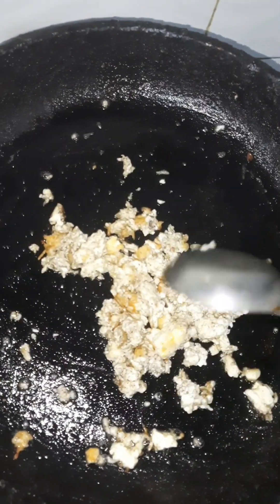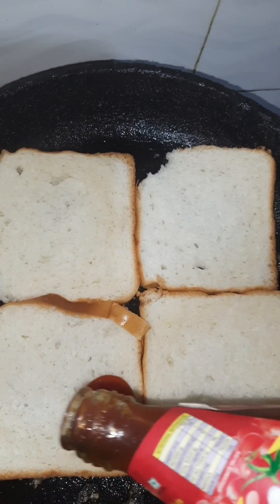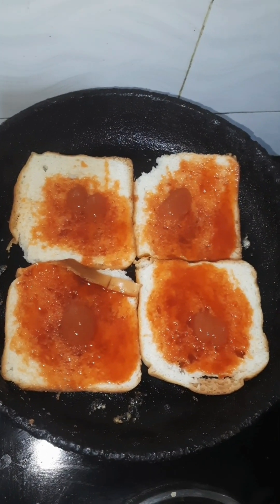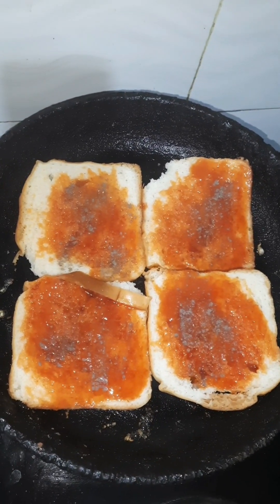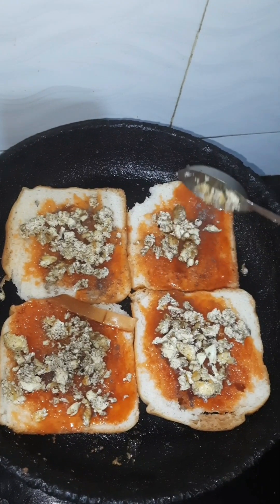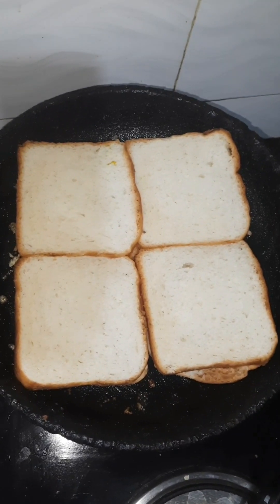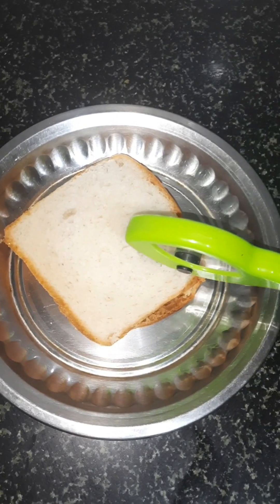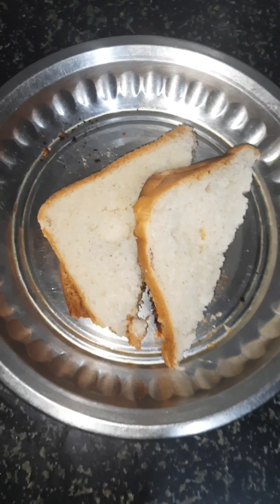Bread 🍞 Stuffed Paneer Cheese Recipe 🥪 Easy way Of making